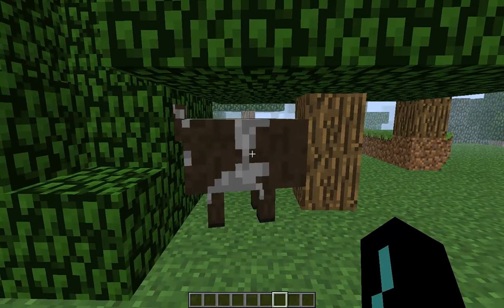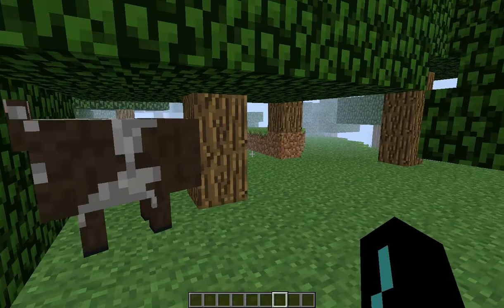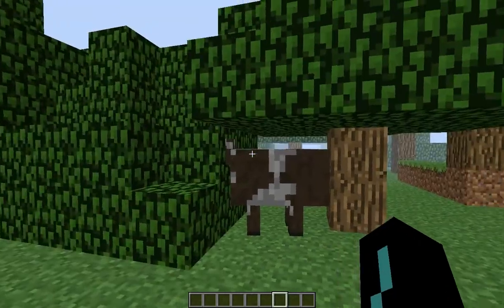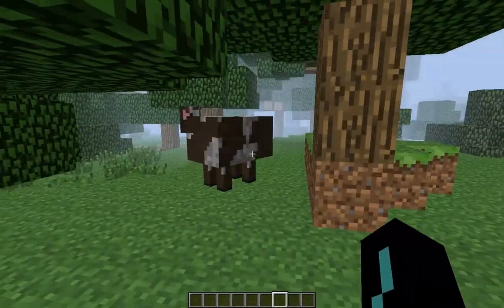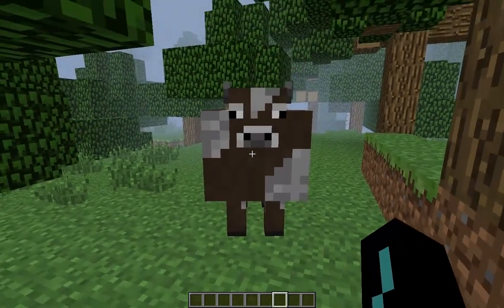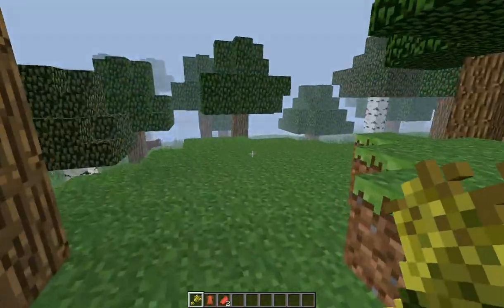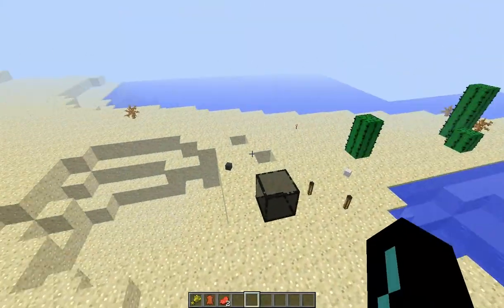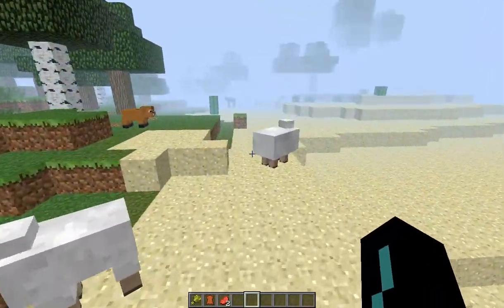Download Minecraft 2 NOW!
~Minecraft was created by Mojang~